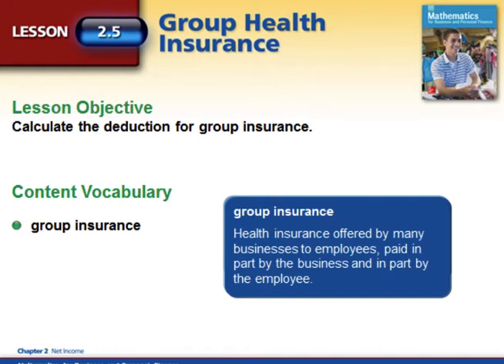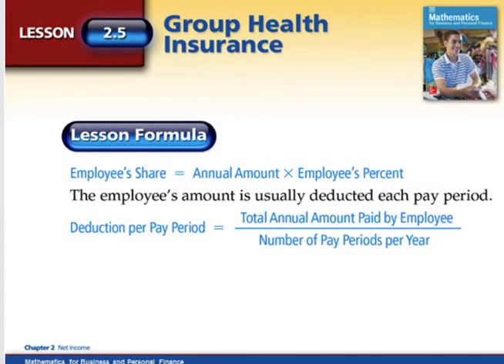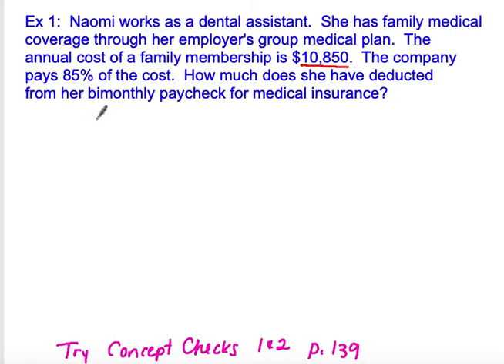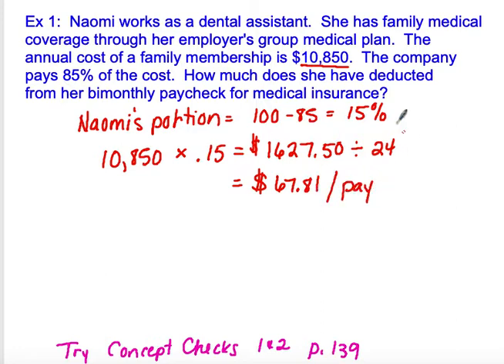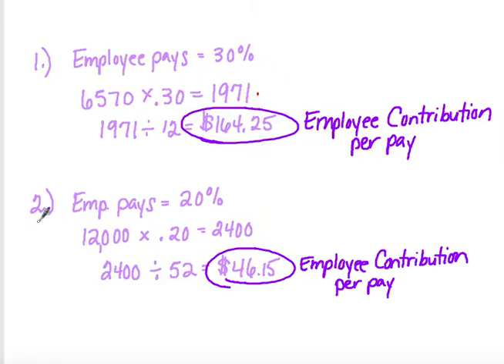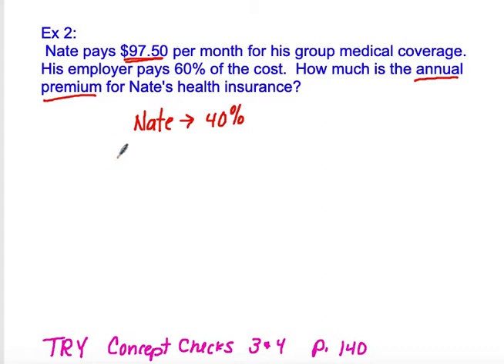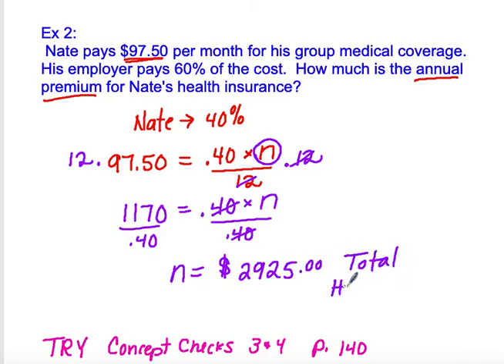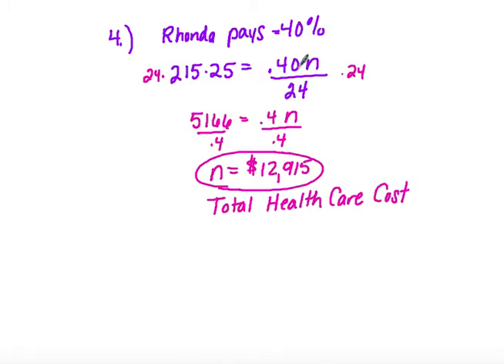Lesson 2.5 Group Health Care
This video is intended for my Consumer Math students learning how to calculated the employee's group health care costs deducted from their paycheck.